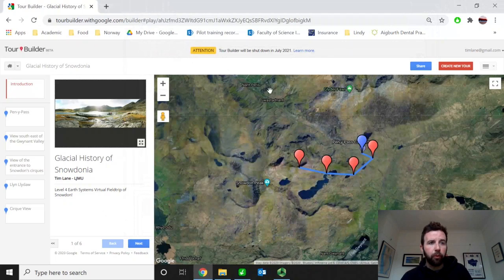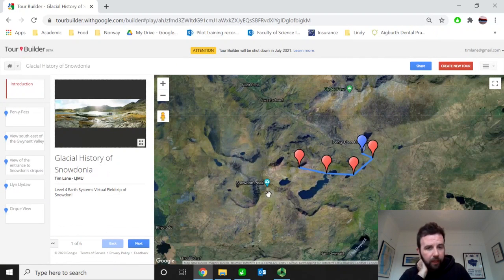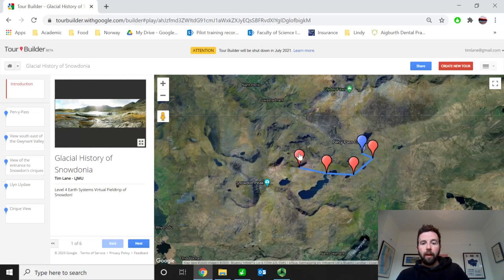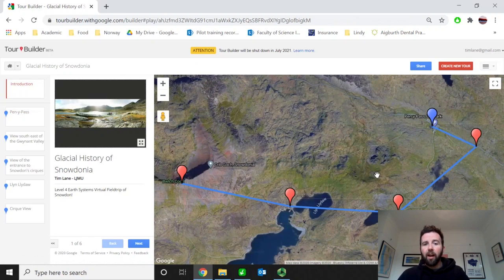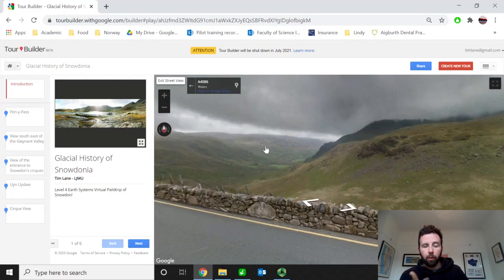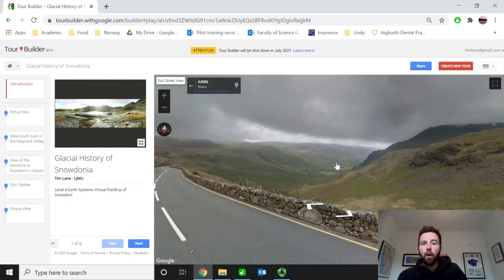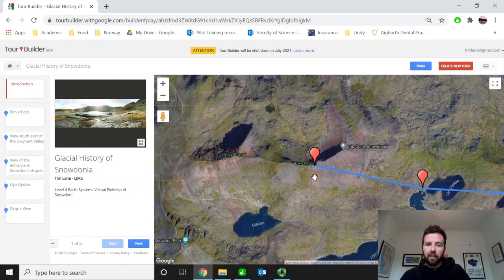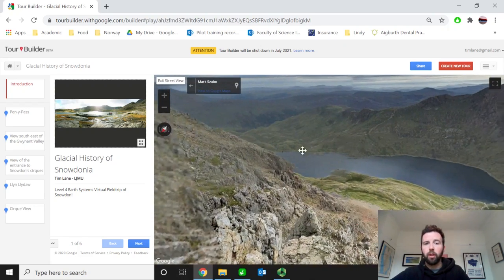1 Snowdon Trip Intro default